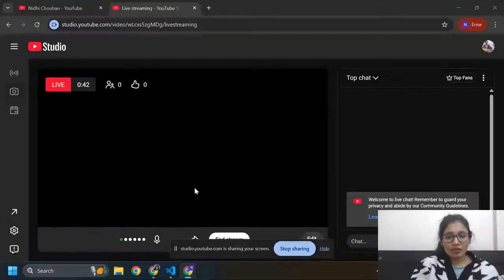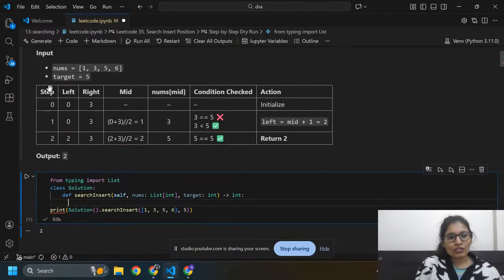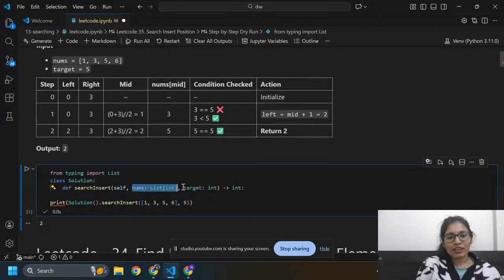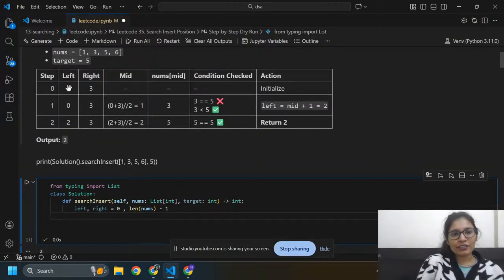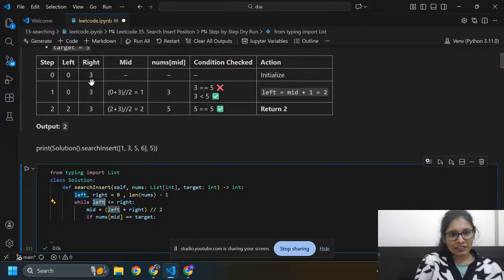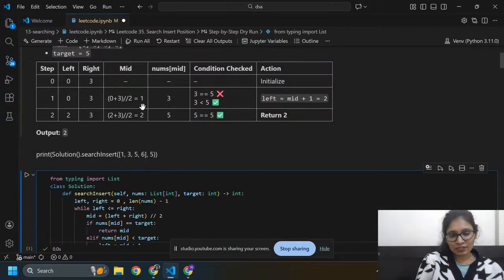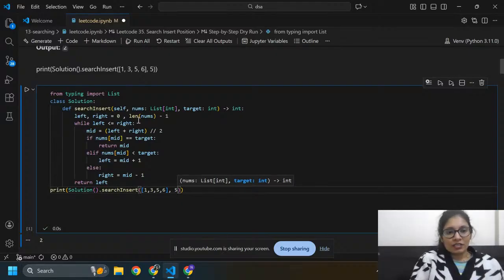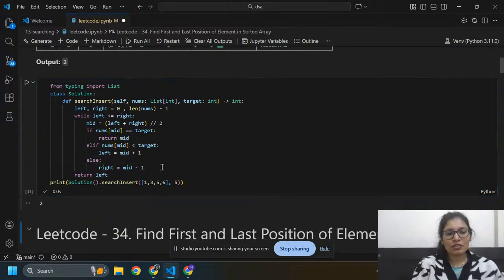Binary Search LIVE🔥 | Search Insert Position | LeetCode 35 | DSA Searching Explained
In this LIVE coding session, we solve the Search Insert Position problem (LeetCode) using Binary Search step by step.

This video explains:

How Binary Search works in DSA

How to find the insert position if the target is not present

Why we return left at the end

Common mistakes beginners make in Binary Search

🔹 Problem: Search Insert Position
🔹 Approach: Binary Search
🔹 Language: Python

Perfect for:
✔ DSA beginners
✔ LeetCode practice
✔ Coding interview preparation
✔ Understanding Binary Search deeply

Watch till the end to master this must-know searching problem 🚀